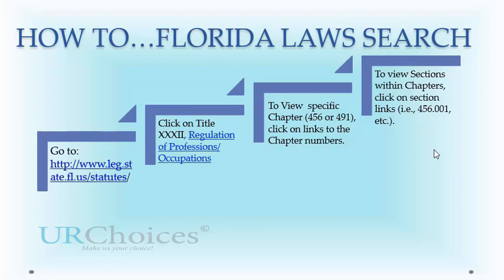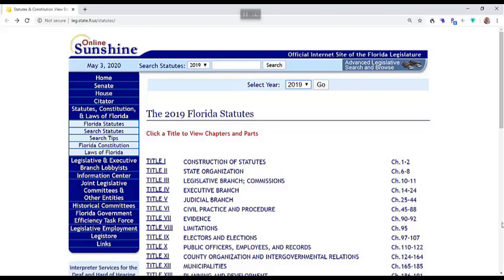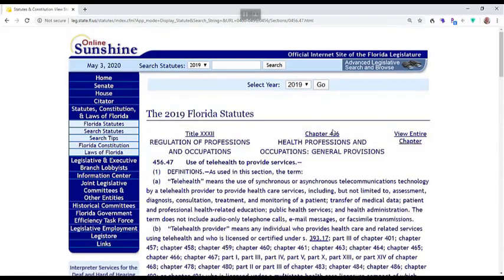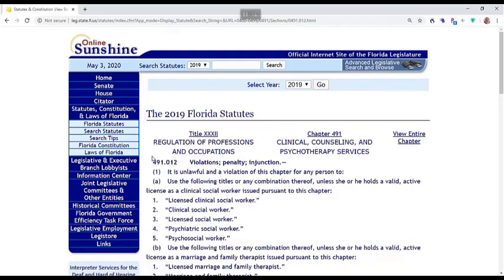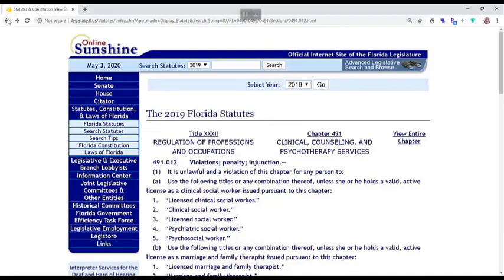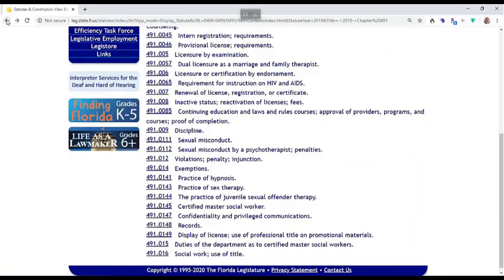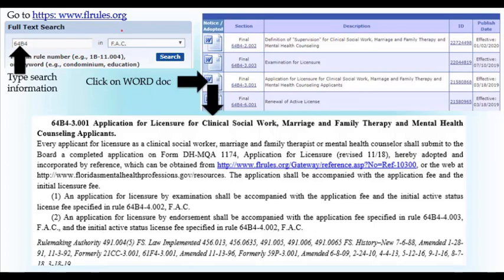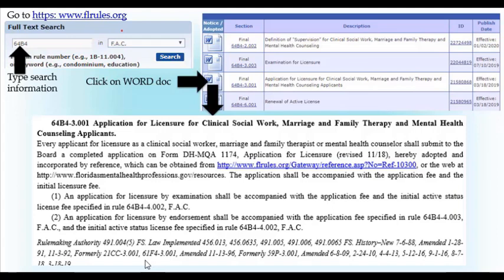Searching Florida Statutes and Florida Administrative Code for Mental Health Professions Information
The video walks through the process to find Florida Statutes and Florida Administrative Code rules for the applications for licensure and practice of Mental Health Professions.